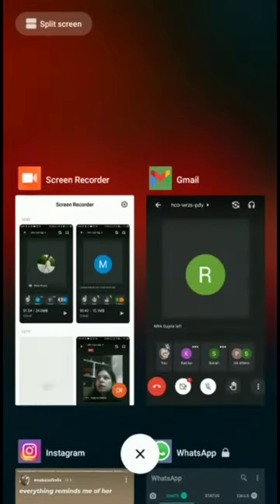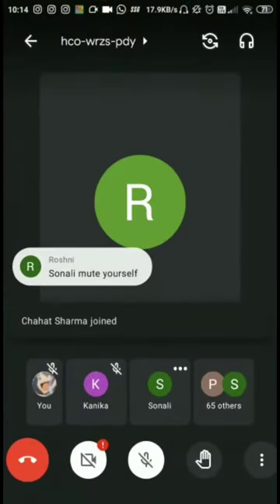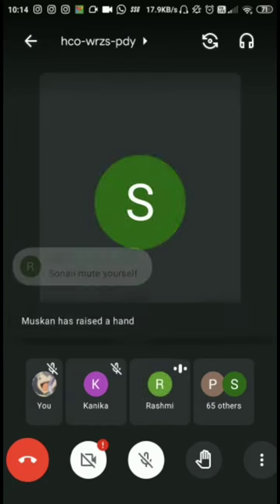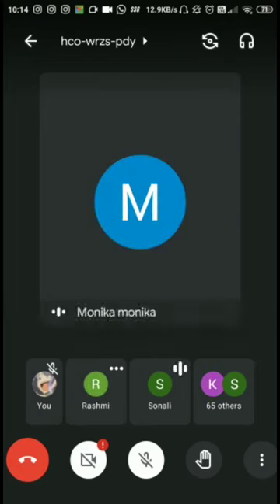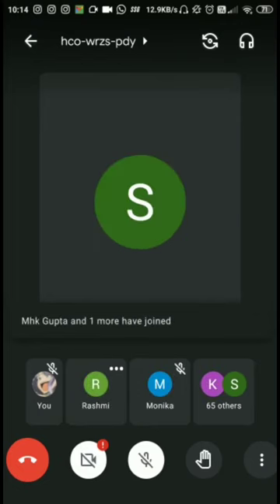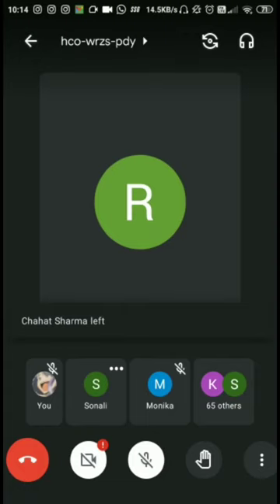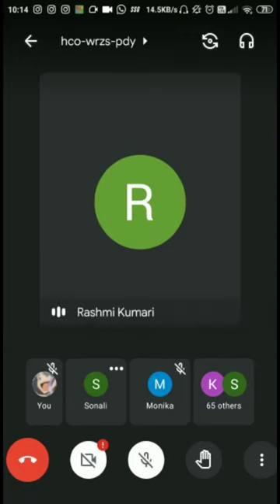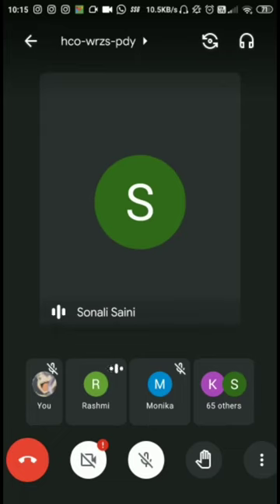Online classes gone wrong - Funny online classes India 😂|Viral Love birds in Google classroom